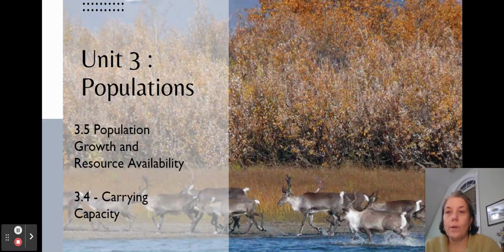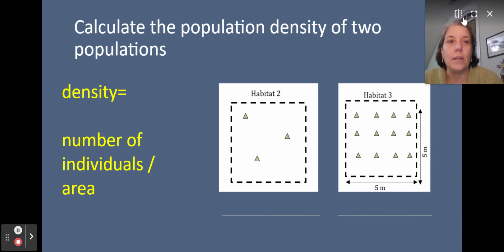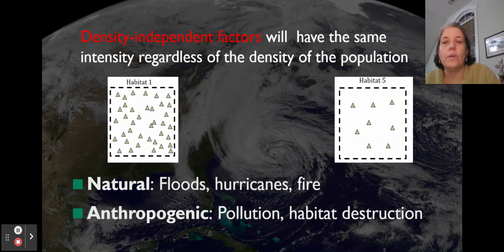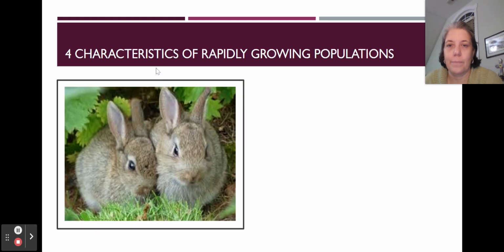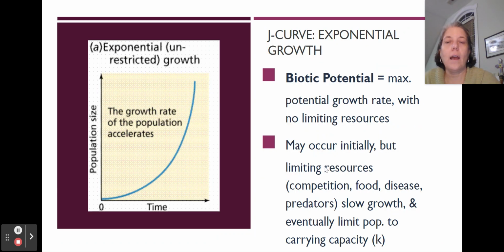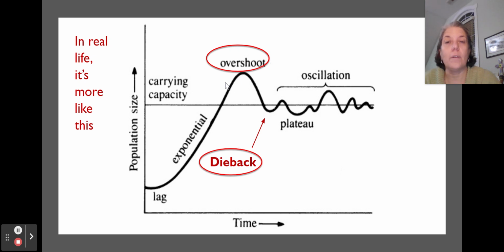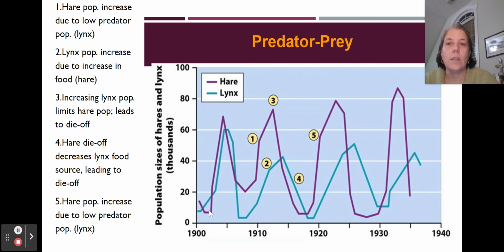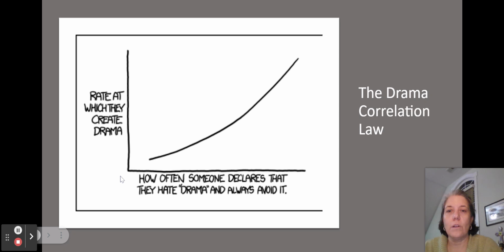3.4-3.5 APES- Population Growth and Resources Availability